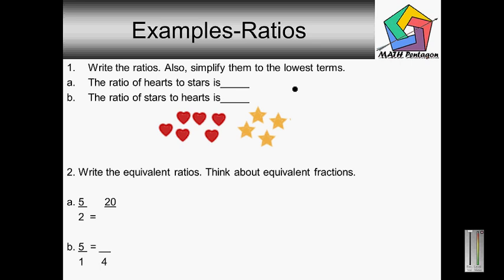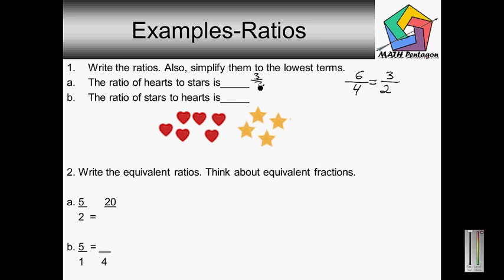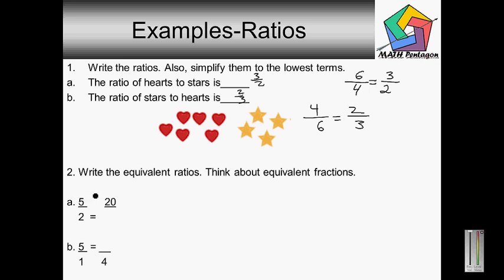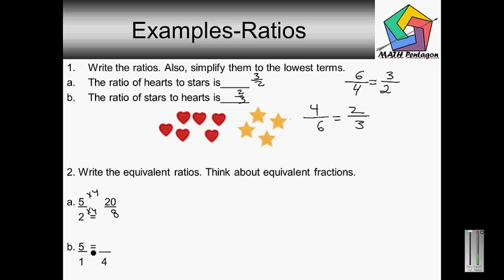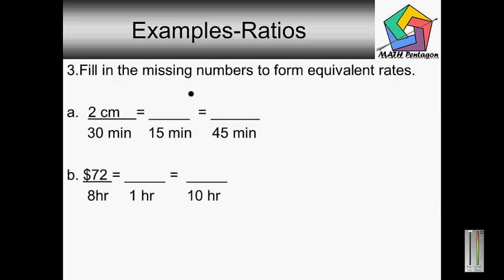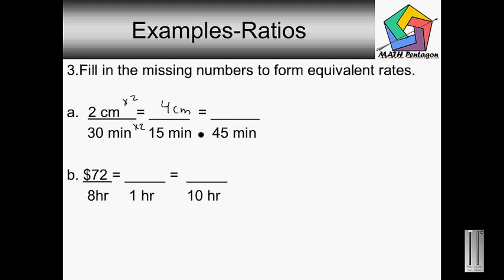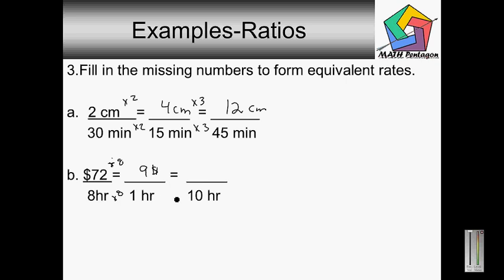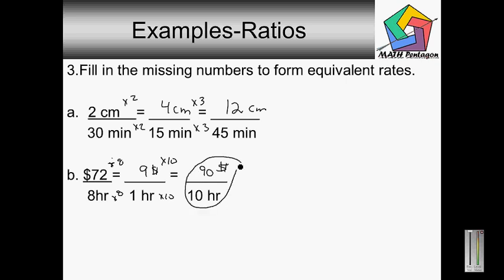6th Grade Ratios